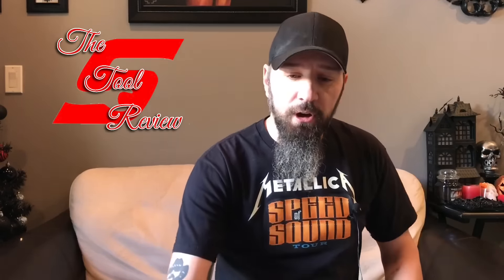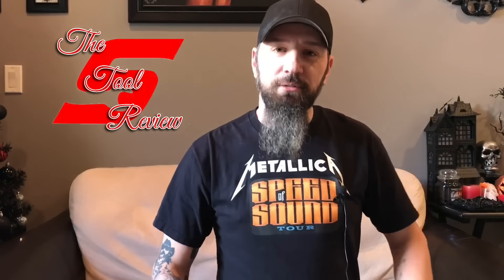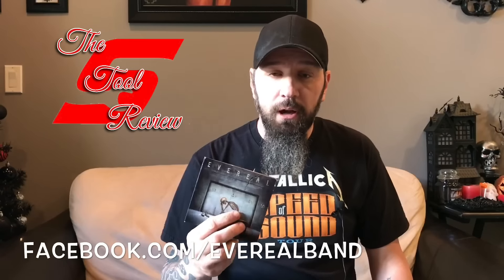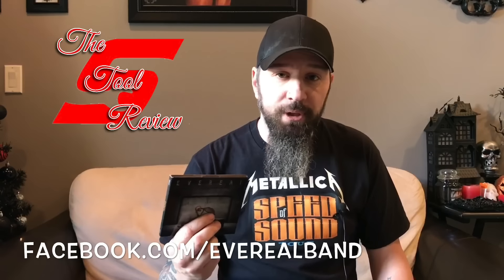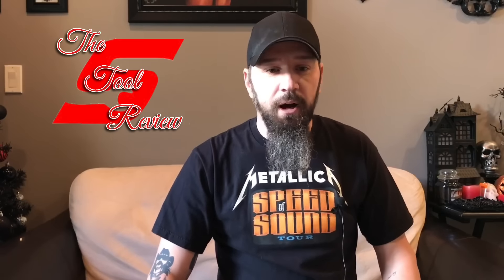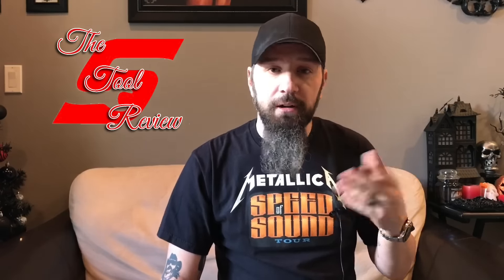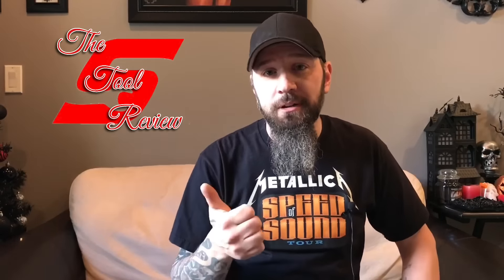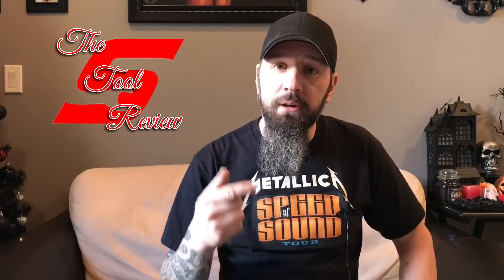Tools Every Tech Should Own Part 3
This is Part 3 of my Tools Every Tech Should Own series.